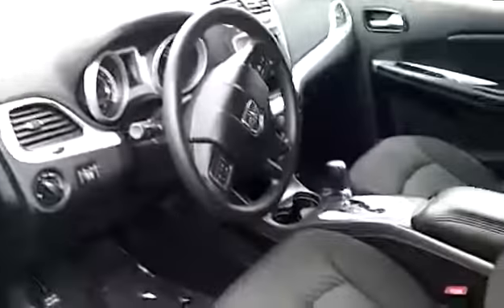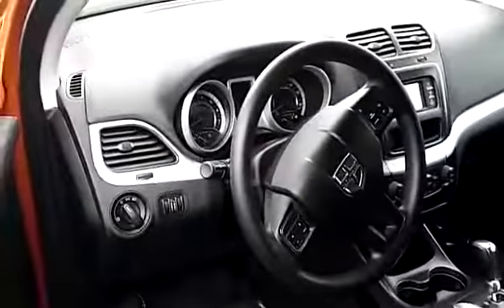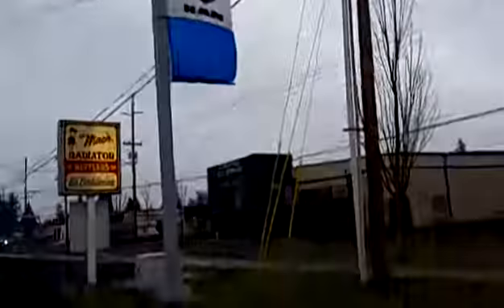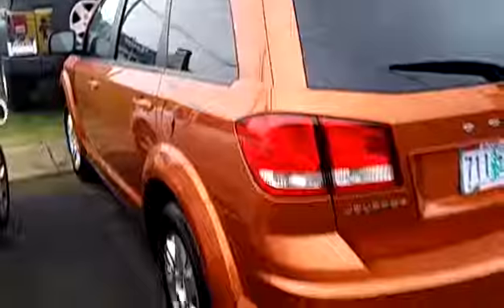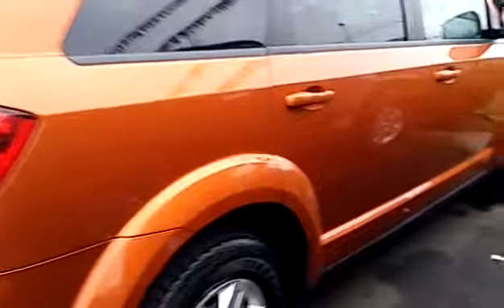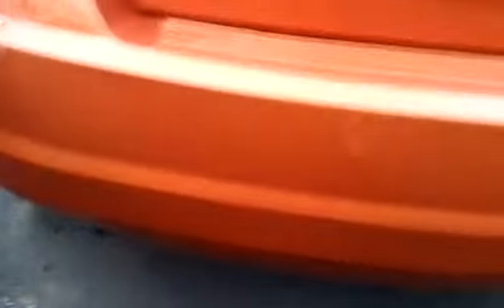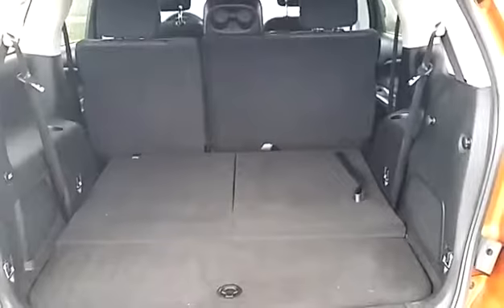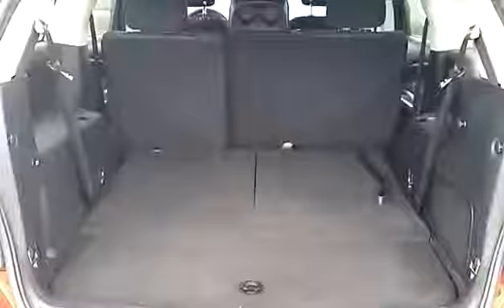For Jennifer from Randy May